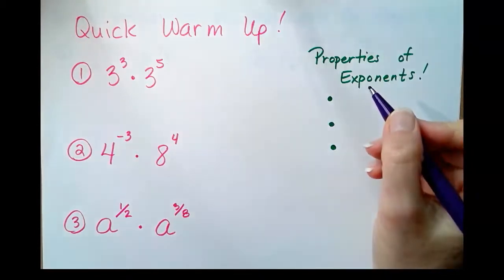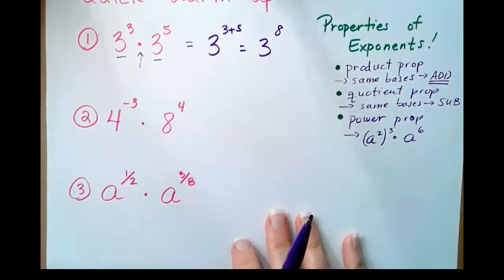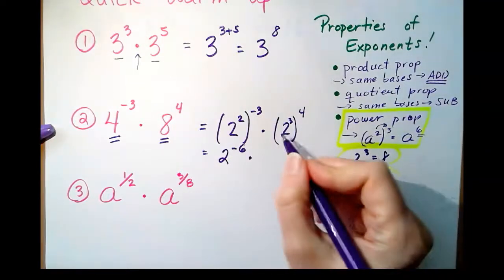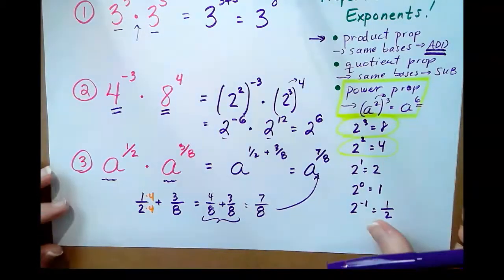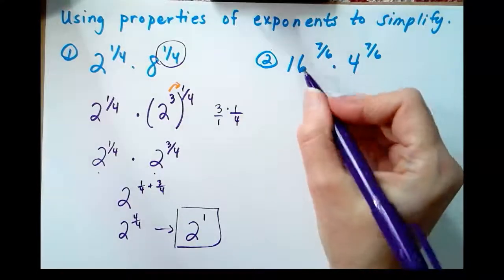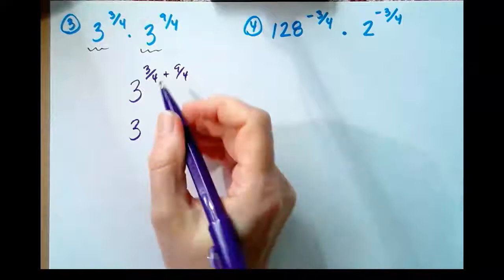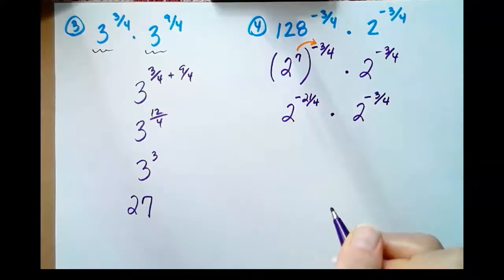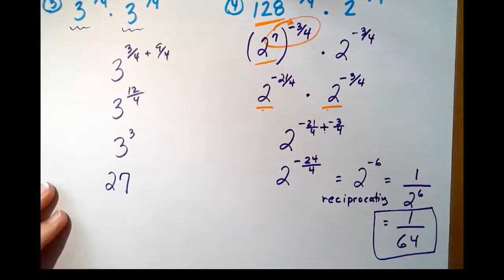ALG 1 more with fractional exponents